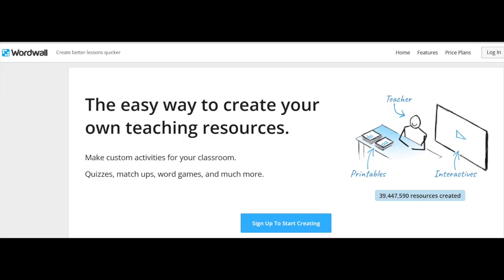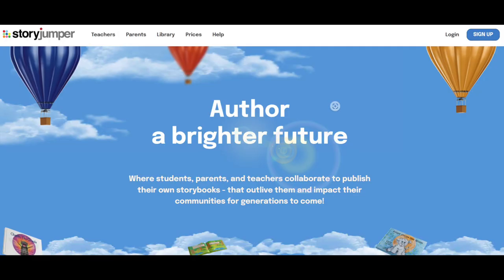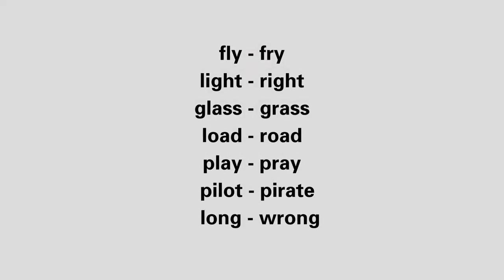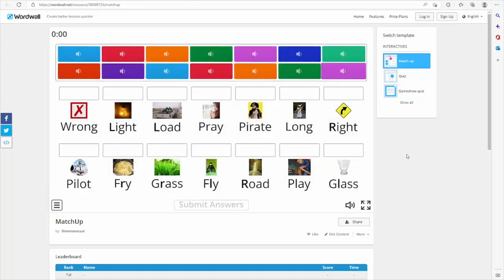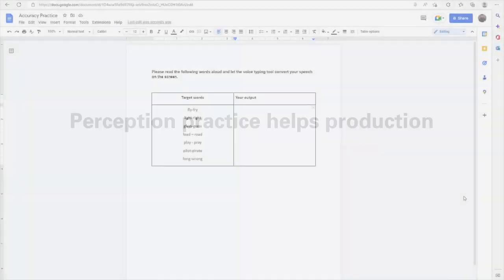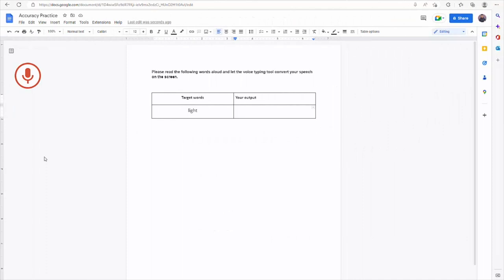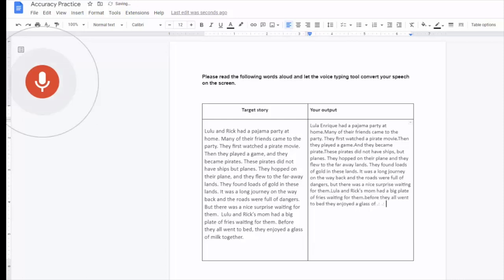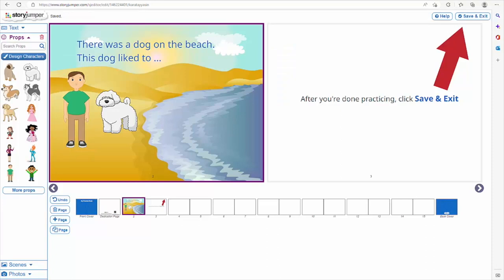Speaking and Technology (Part 7)